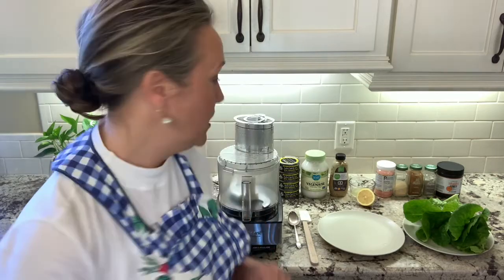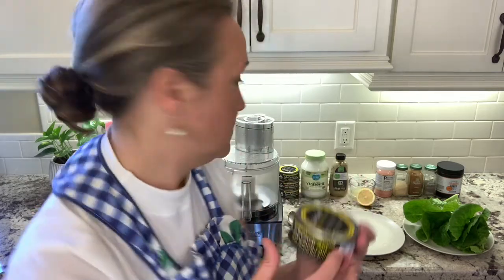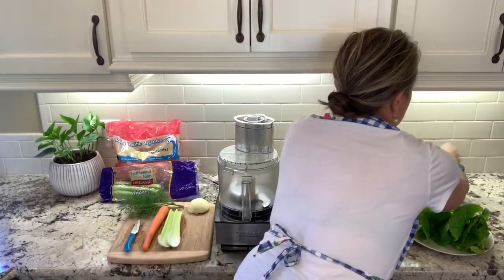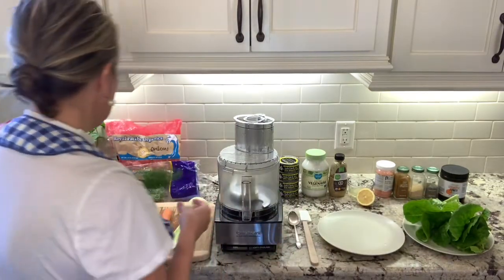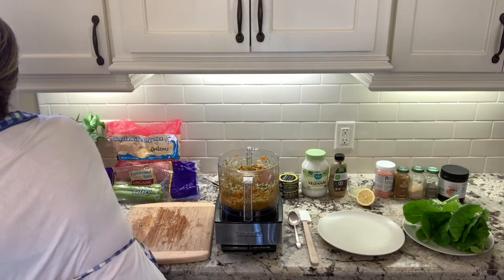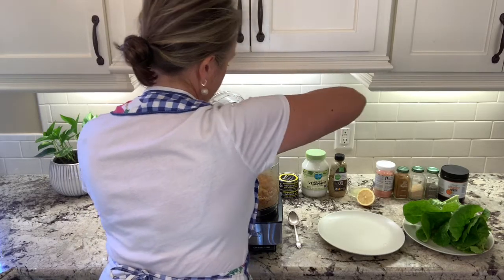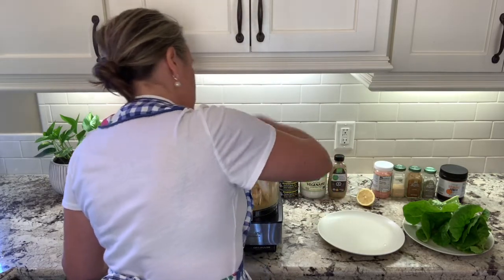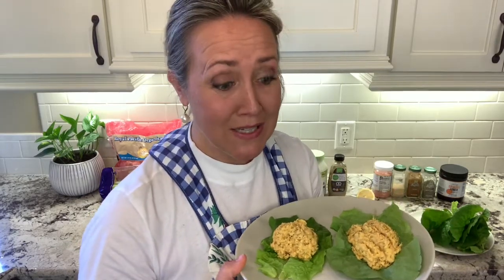Turmeric Dill Tuna Salad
Ingredients

1 large carrot
2 stalks celery
1/2 small onion
1/4 cup fresh dill
(2) 5 oz cans tuna
5 tbsp soy-free Veganaise (or avocado oil-based mayonnaise)
1-2 tbsp stone ground mustard
1 tbsp lemon juice
1 tsp (1scoop) Turmeric Power
1 tsp organic garlic powder
1 tsp pink Himalayan sea salt
1/2 tsp organic cayenne pepper
1/2 tsp organic black pepper
10 pieces of butter crunch lettuce (for serving)

Preparation

Cut carrot, celery, onion and dill into large chunks and place in a food processor with the s-blade. Pulse a few times until vegetable pieces are slightly chopped. Using a spatula, push any pieces back down into bottom of food processor. Drain tuna and add into food processor along with Veganaise, mustard, lemon juice, turmeric, garlic, sea salt, and peppers. Pulse until mixture is combined well.  (Can blend more for smoother consistency) Place 2 tablespoons mixture onto each piece of lettuce for serving. Roll up to eat.